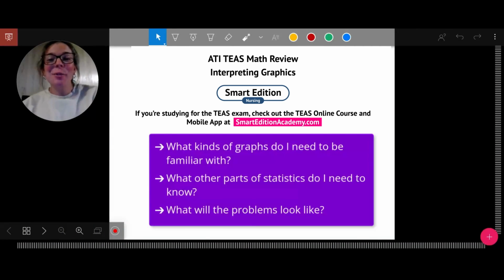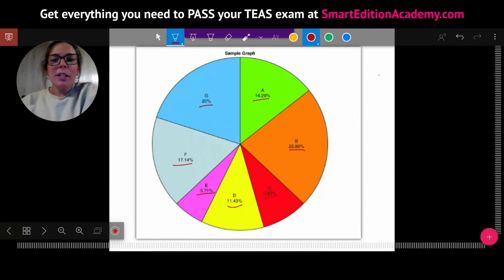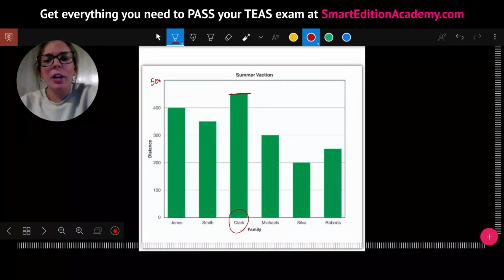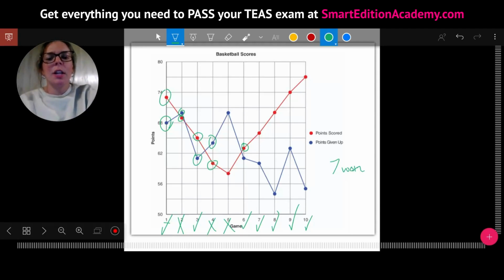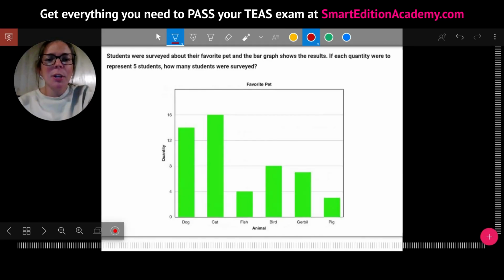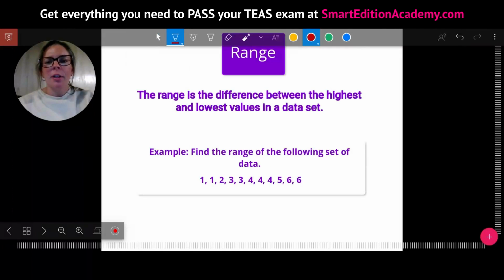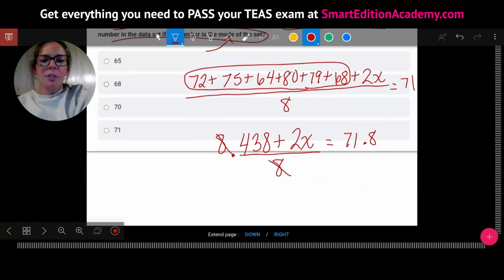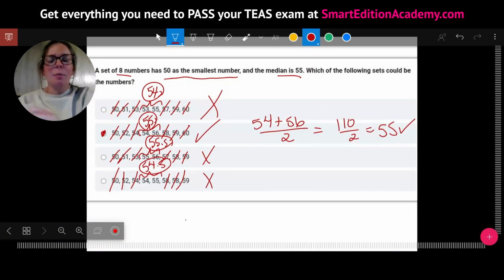TEAS 7 Math Review | Interpreting Graphics & Statistics with Practice Questions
Are you preparing for the ATI TEAS 7 Math section? This comprehensive 1-hour video covers everything you need to know about interpreting graphicss and statistics to ace the TEAS test! We walk you through the essentials of reading and analyzing line charts, bar graphs, pie charts, and explain important concepts like mode, range, and averages.

This video also includes TEAS practice questions that will help you understand how to apply these skills during the test. Whether you're just starting or reviewing, this tutorial will make sure you feel confident on test day.

📝 ATI TEAS 7 Key topics covered:
TEAS 7 graph interpretation
Line charts, pie charts, and bar graphs
Mode, range, mean, median, and averages
Basic statistics
TEAS 7 Math practice questions

📚 This video is perfect for students looking to improve:
TEAS test prep
TEAS 7 Math skills
ATI TEAS graph interpretation
TEAS Math tips and tricks